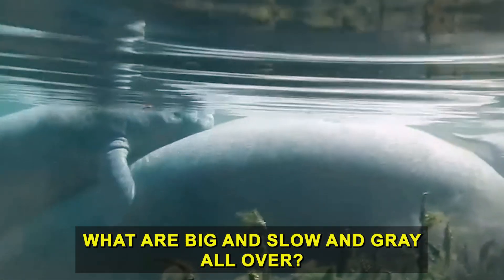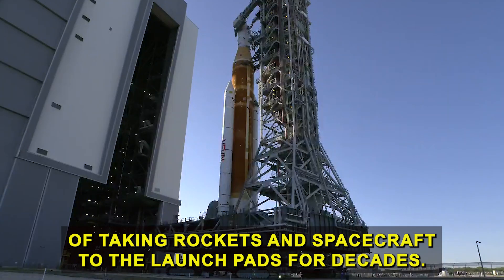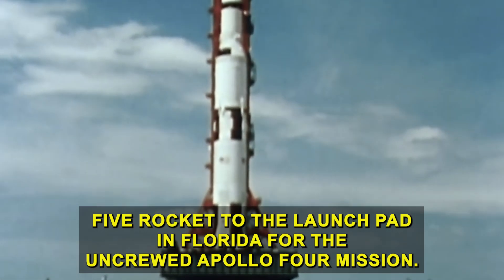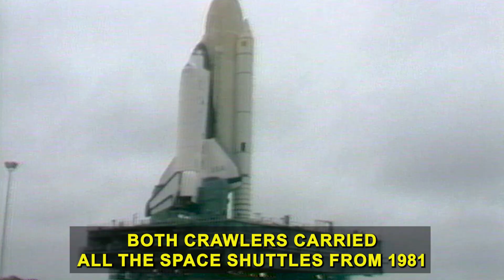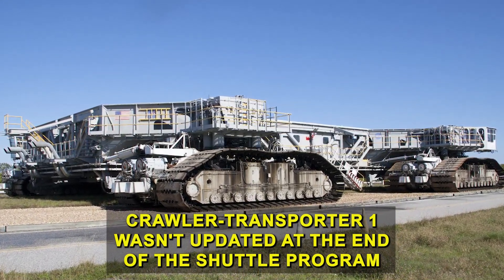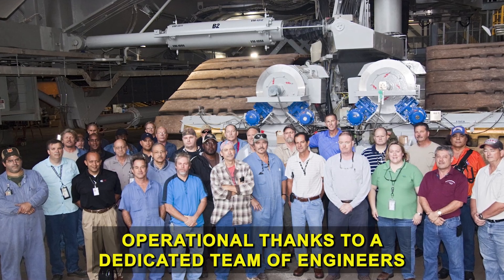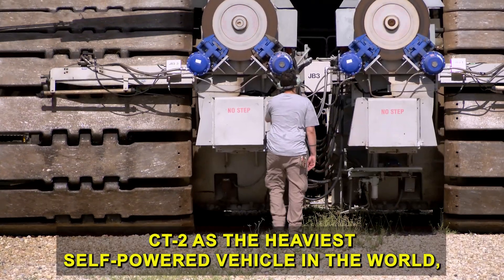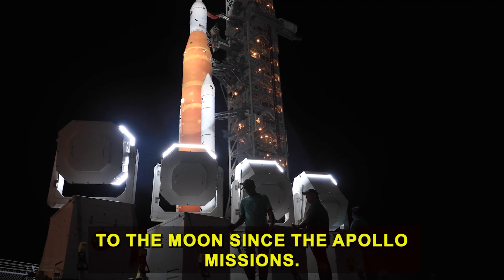HAPPY ANNIVERSARY CRAWLER! The Crawler-Transporters Reach 60 Years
The crawler-transporters achieved first movement in 1965 and for the past six decades, they have moved rockets from the Vehicle Assembly Building to the launch pad. From Apollo to space shuttle to Artemis, these behemoth vehicles hold an important part in human spaceflight history.

Check out their story in this video!

Credit: NASA